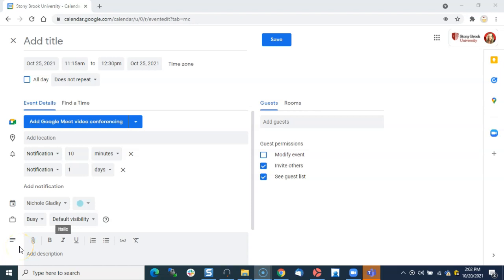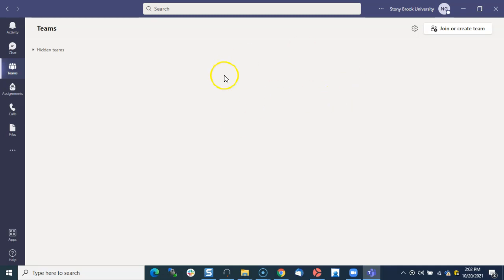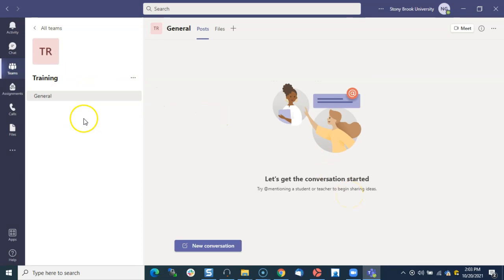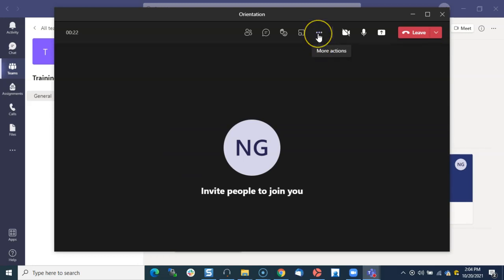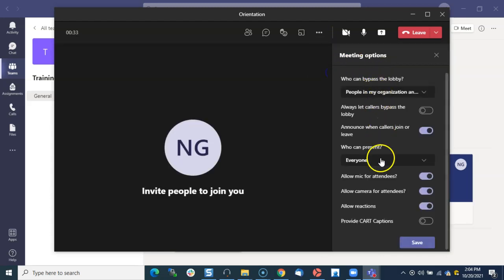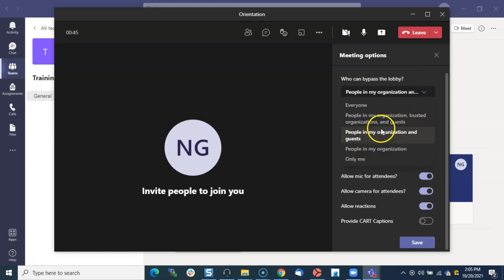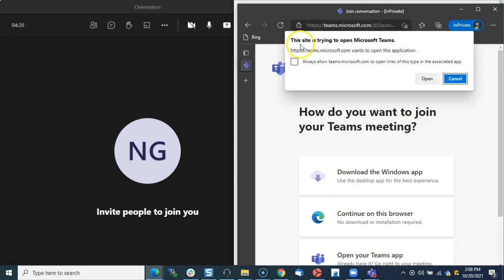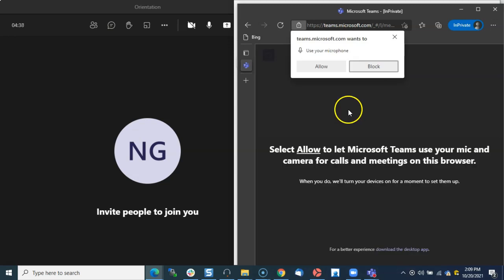Creating Team Video Conference Meeting Links when your Mail is not Microsoft.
This video explores how to create team video conferences meeting links without using Outlook.  You can create team meetings that anyone can join.  You can allow certain people to bypass the lobby but not prevent people from joining the lobby.